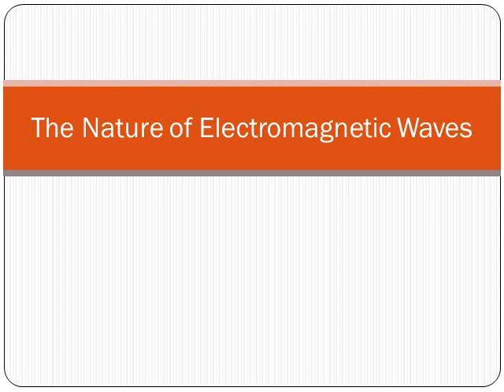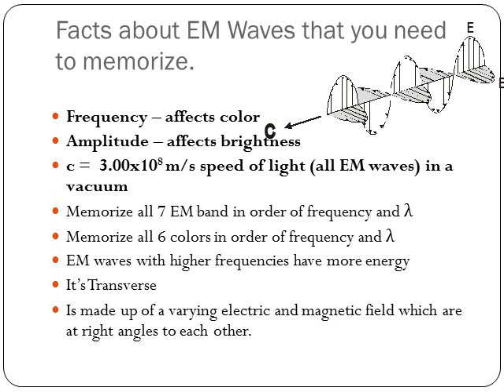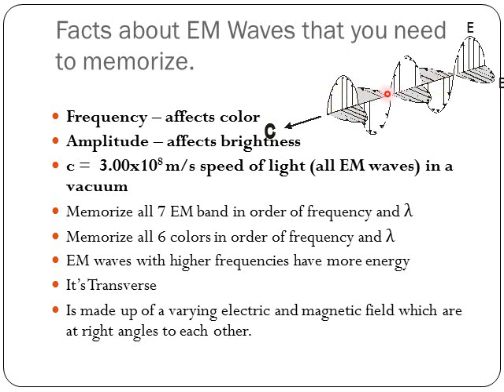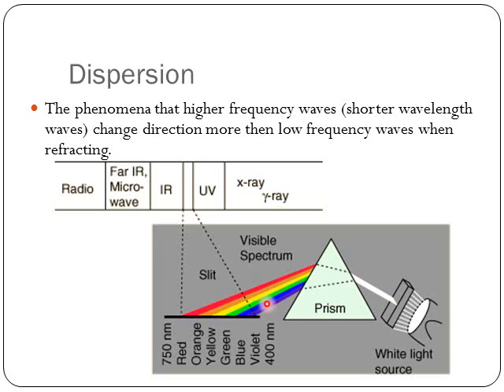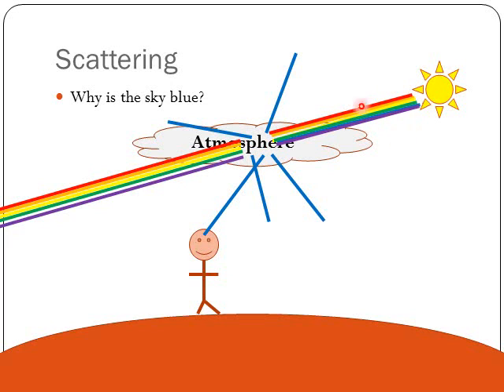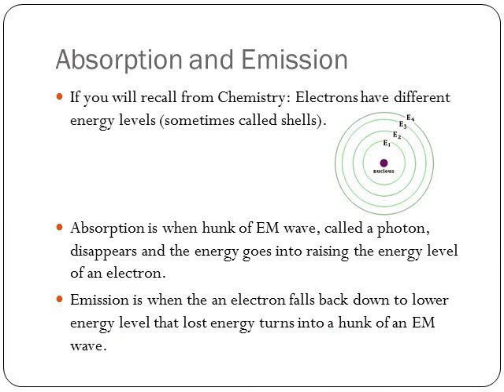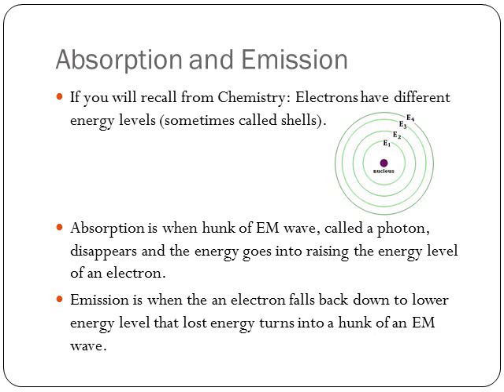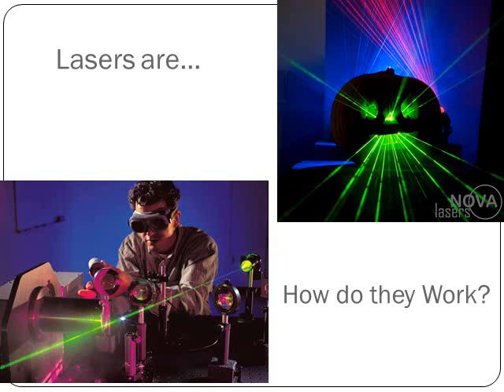Nature of EM Waves